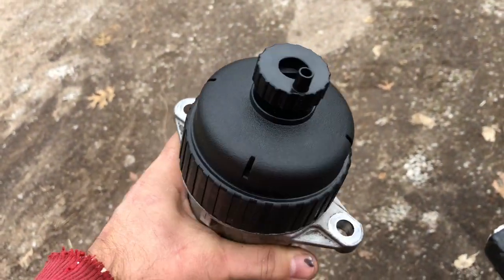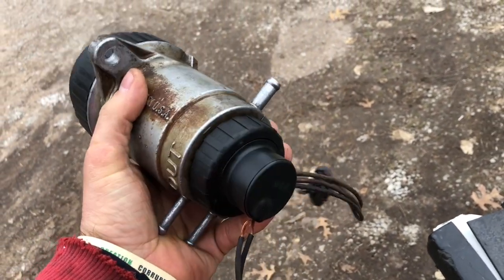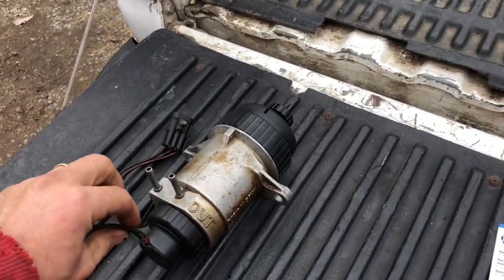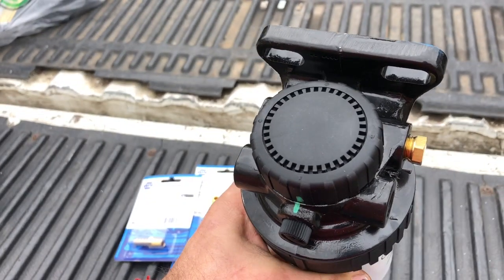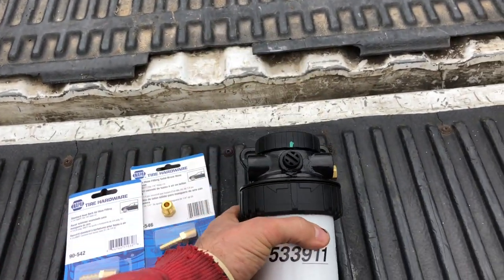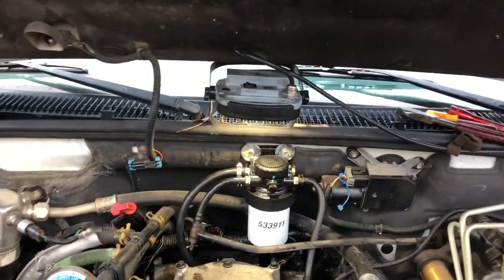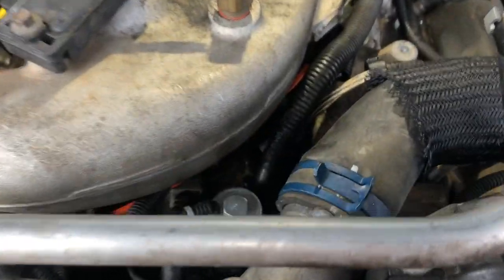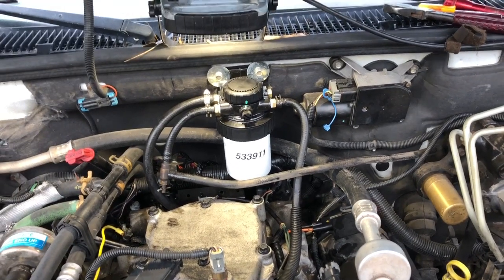6.5 FFM relocate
In this video we take the factory fuel filter manager and relocate it with a universal unit to a little higher on the firewall. This will add a nice drain for water as well. It also moves the unit to a more serviceable location. It still has a location for a fuel preheater should we choose to continue useing one